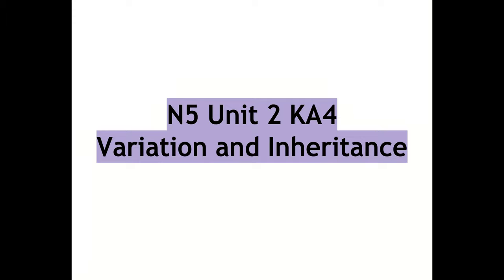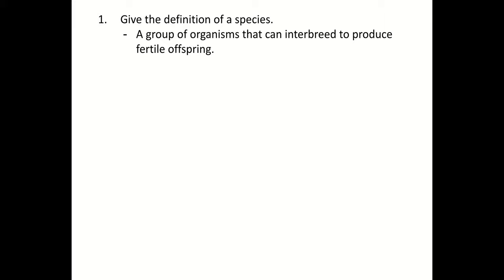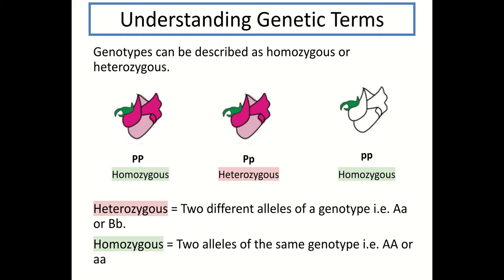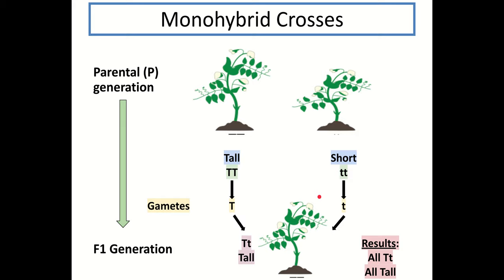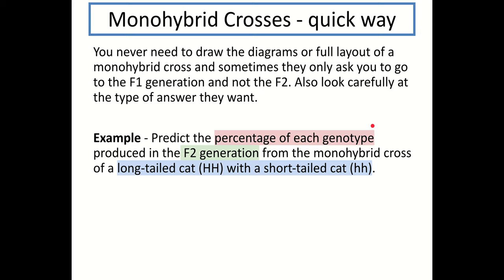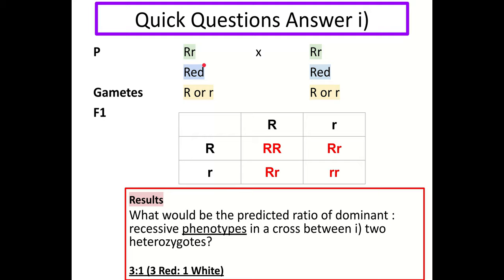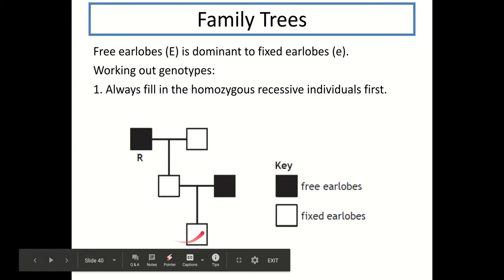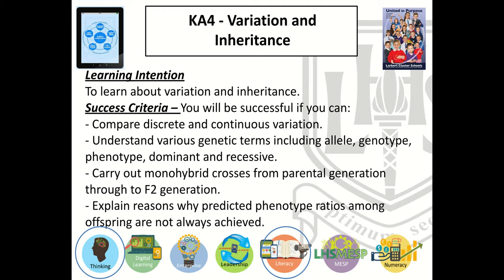National 5 Biology - Variation and Inheritance (Unit 2 KA4)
N5 Biology Unit 2 KA4 - Variation and Inheritance Lesson
0:00 Introduction
1:06 Variation - Continuous and Discrete
6:57 Understanding Genetic Terms
15:40 Monohybrid Crosses
34:51 Family Trees

Covers discrete and continuous variation, genetic term explanations, monohybrid crosses and family trees.